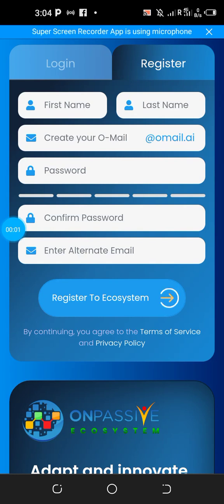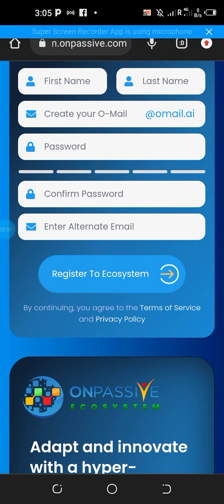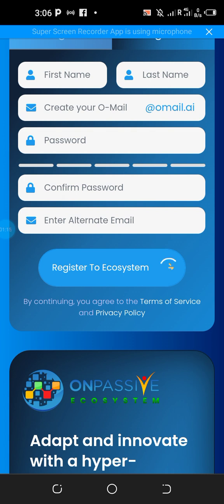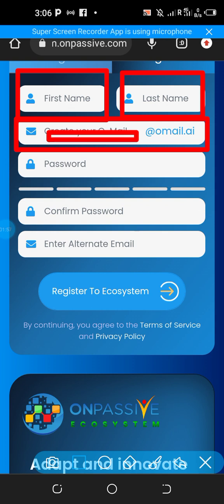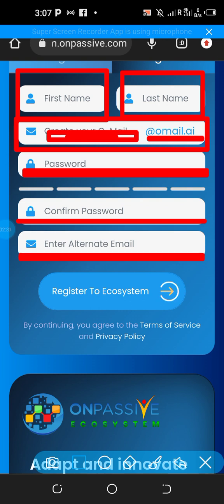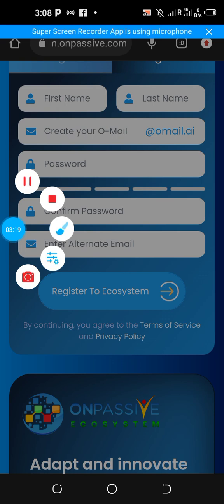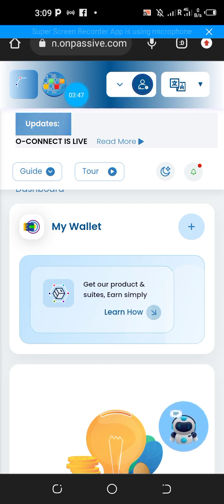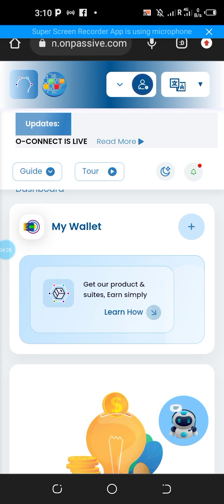How to register an account become an onpassive gofounder affiliate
My onpassive gofounder affiliate WhatsApp group